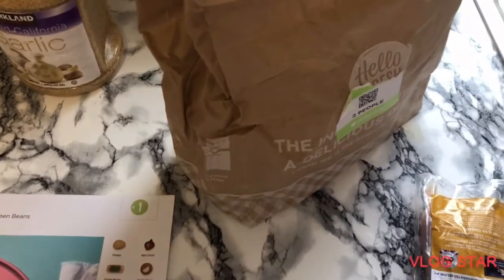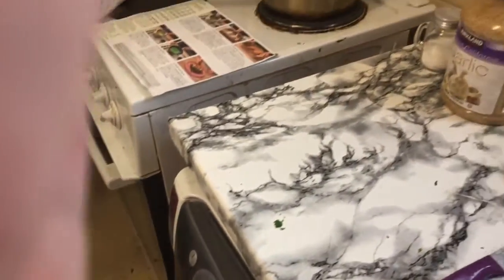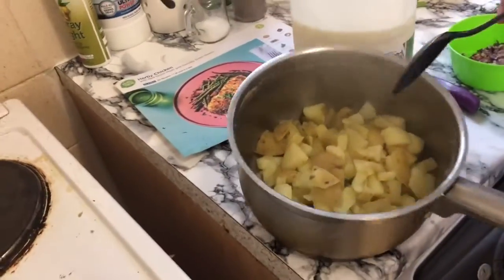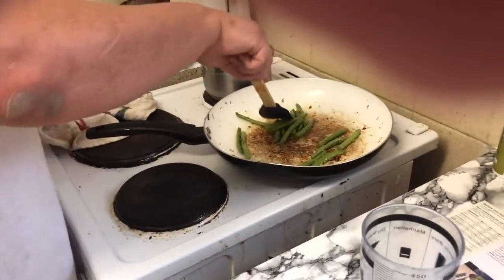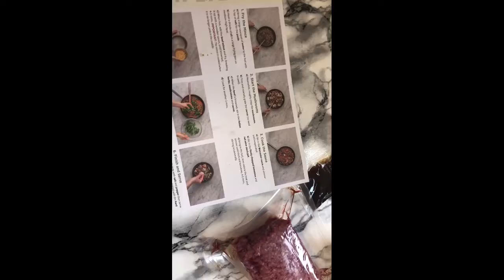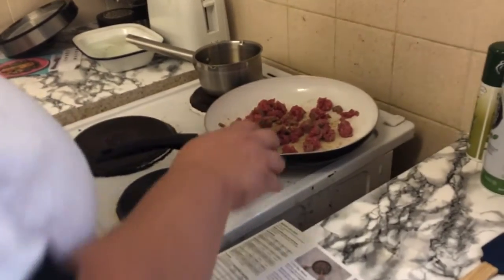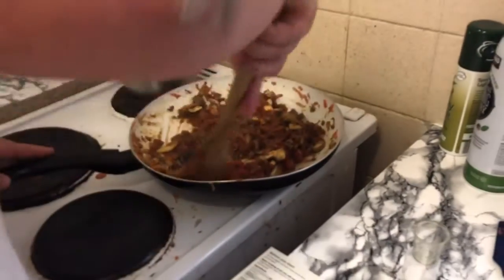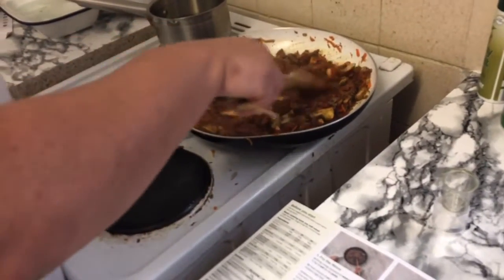TRYING 2 HELLOFRESH MEALS | UK Vlog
Trying two HELLOFRESH meals with the helping hand of filming from Casey
promise well get better at this whole filming/uploading/editing thing promise LOL